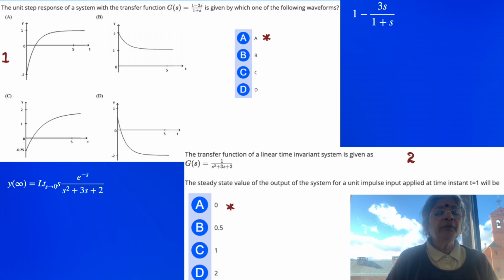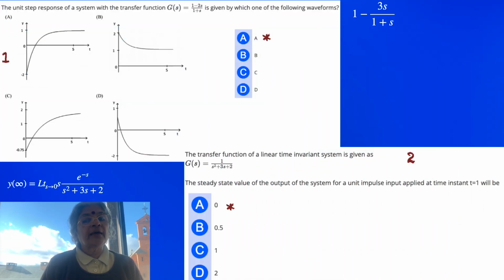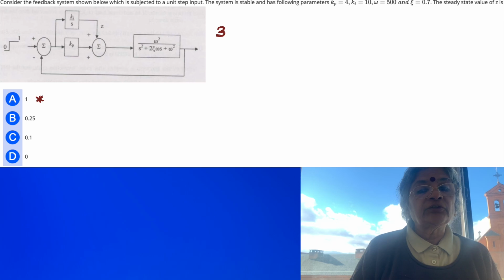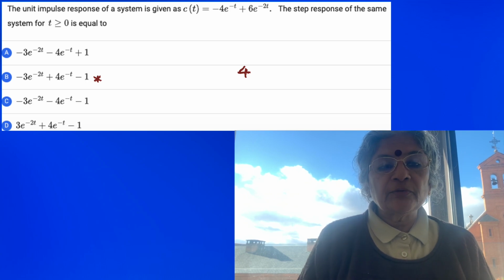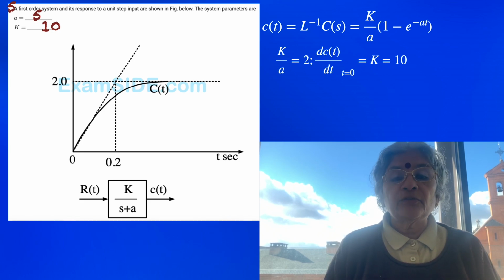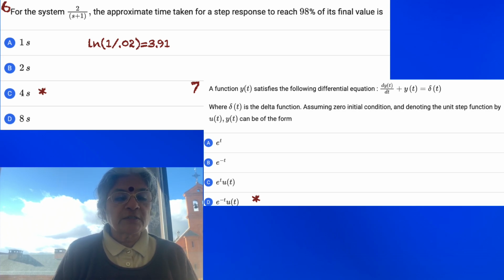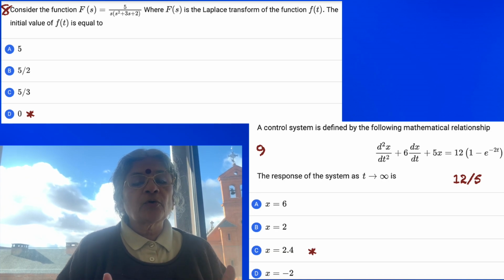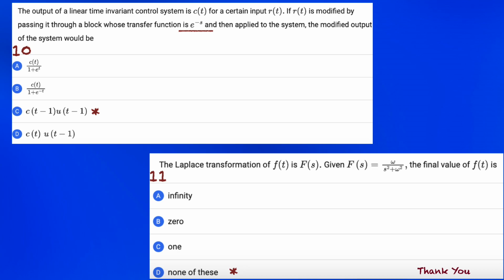Time Response of Systems: Analysis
In this video on elements of time response of a system and their basic nature as time goes from 0 to infinity are covered using problems that have come in GATE exams over the years. The concepts are fundamentals in electrical or any engineering areas and finds a prominent space in GATE questions.
gate#electrical engineering#Response Analysis#Control systems